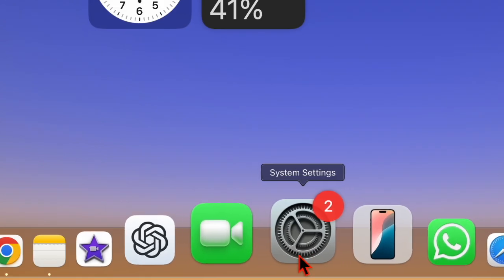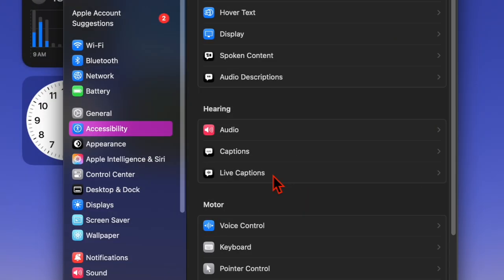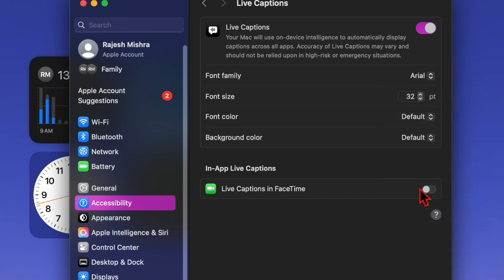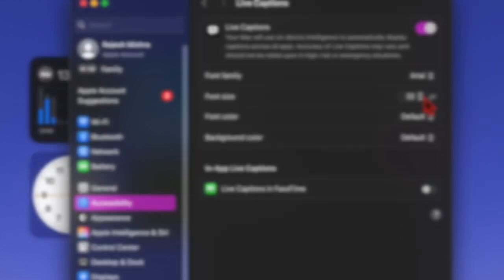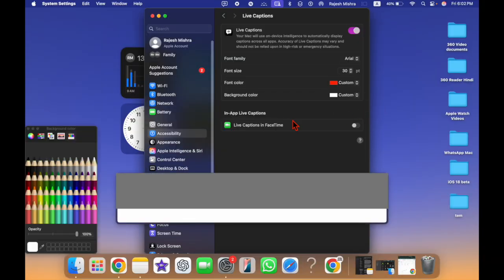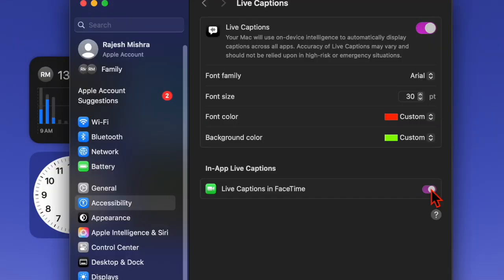How to Enable & Use Live Captions in FaceTime on Mac in macOS Sequoia 15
Live Captions is a super handy feature. Here is how you can enable, customize, and use the Live Captions in the FaceTime app on your Mac running macOS Sequoia 15 or later like a pro.